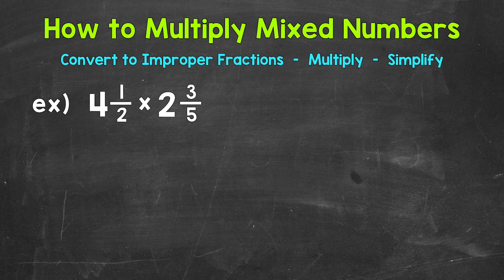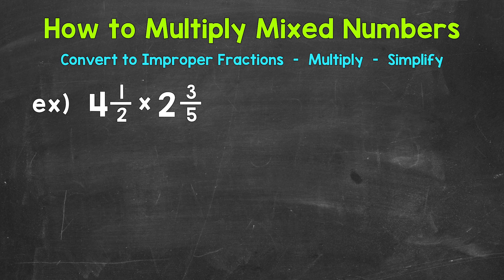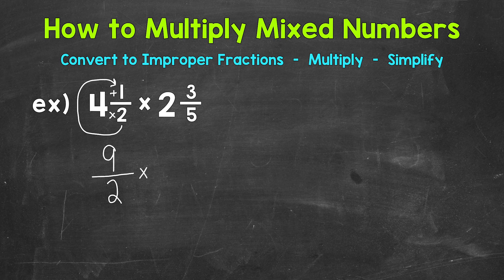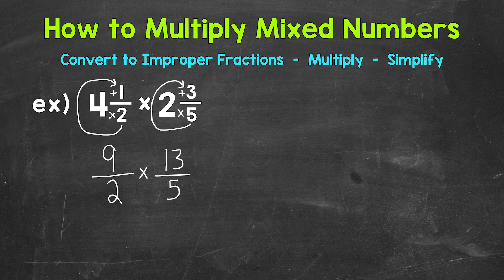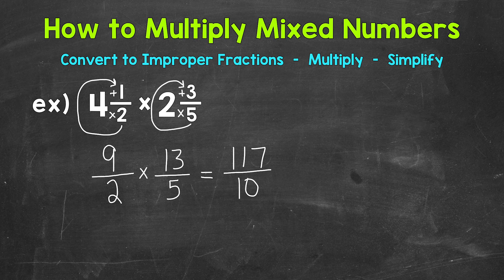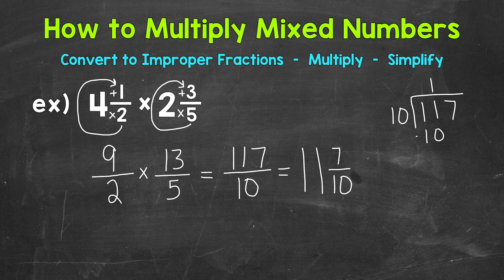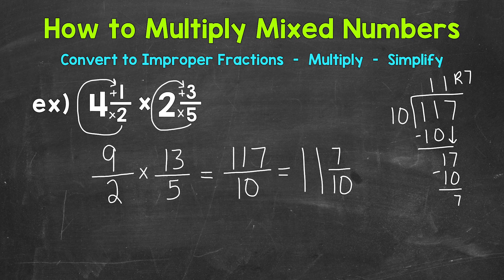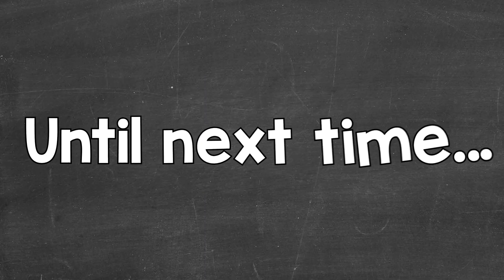Multiplying Mixed Numbers: A Step-By-Step Review | How to Multiply Mixed Numbers | Math with Mr. J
Welcome to How to Multiply Mixed Numbers with Mr. J! Need help with multiplying mixed numbers? You're in the right place!

Whether you're just starting out, or need a quick refresher, this is the video for you if you're looking for help with how to multiply mixed numbers. Mr. J will go through a multiplying mixed numbers example and explain the steps of how to multiply a mixed number by a mixed number.

Hopefully this video is what you're looking for when it comes to multiplying mixed numbers.